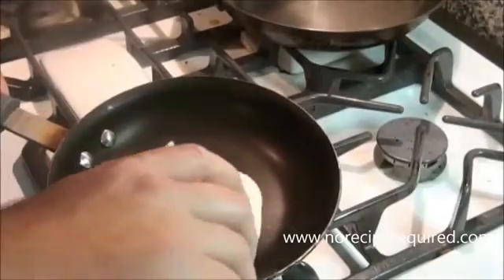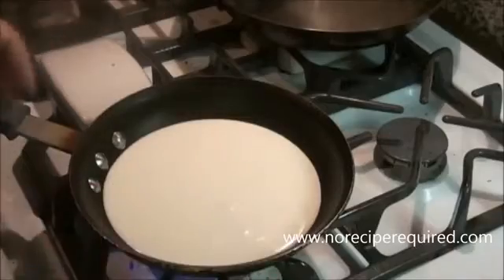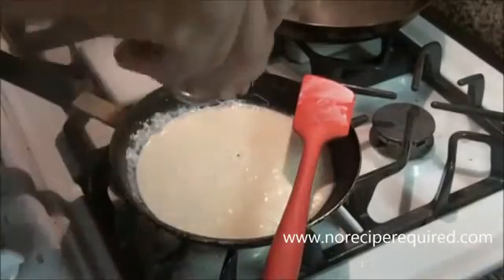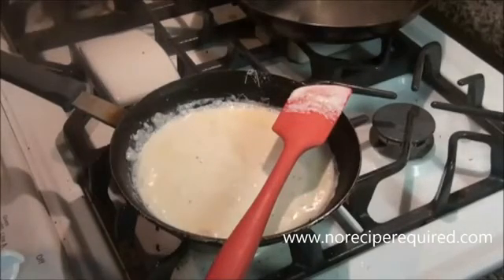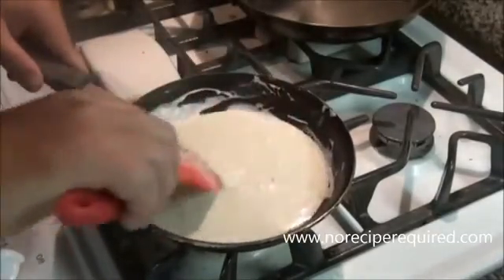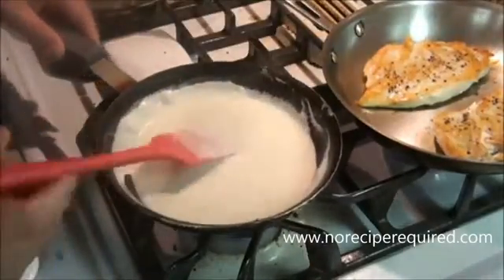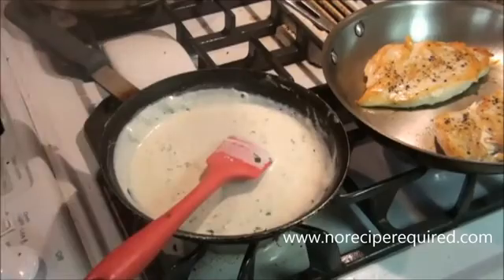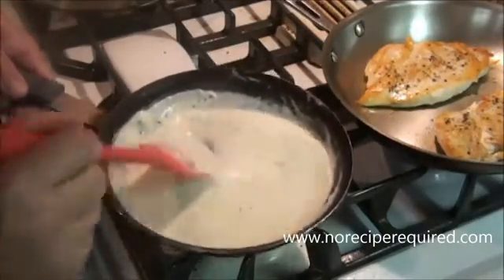Alfredo Sauce NoRecipeRequired com